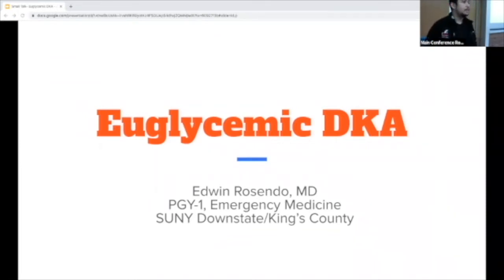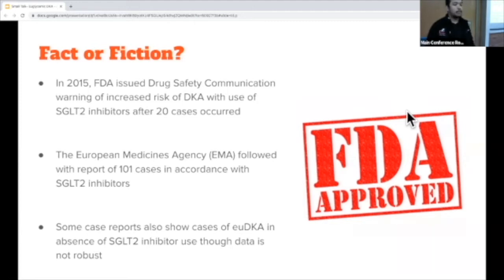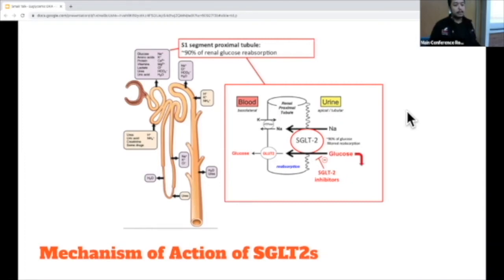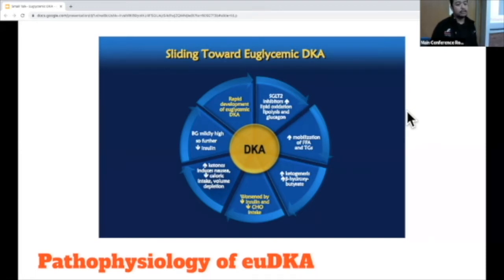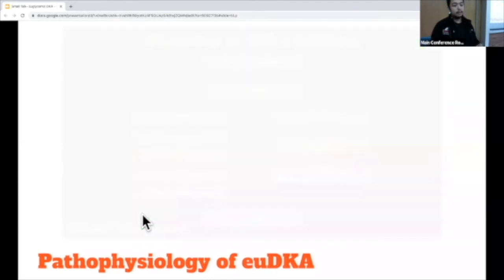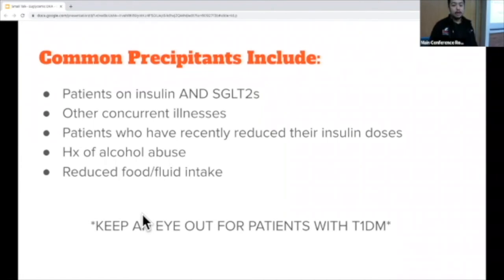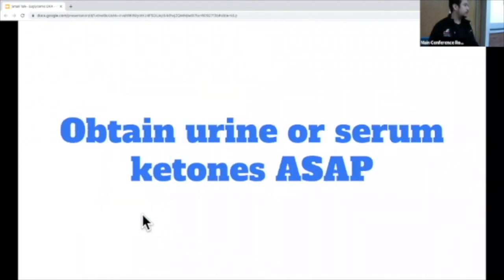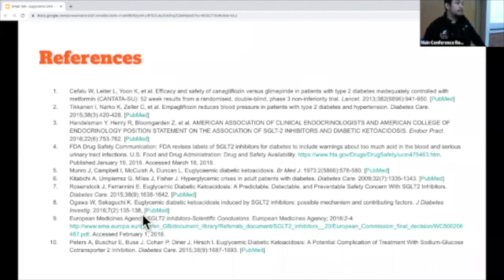Dr. Rosendo - Euglycemic DKA